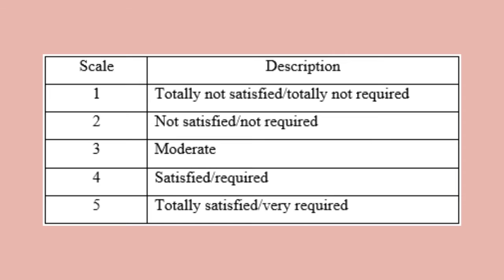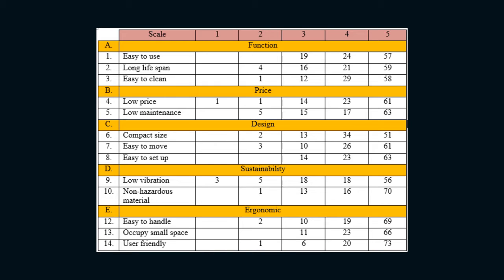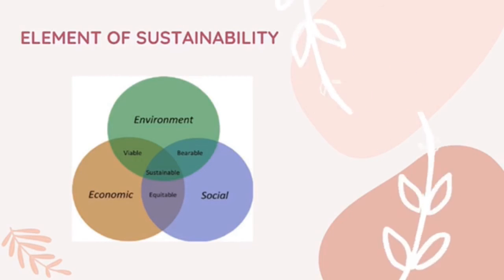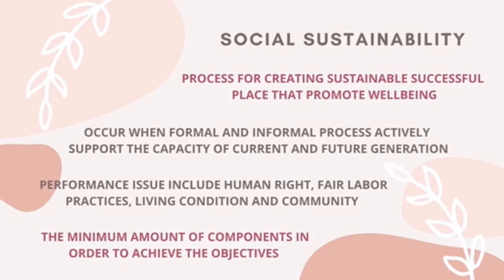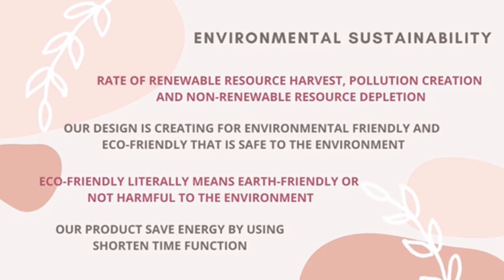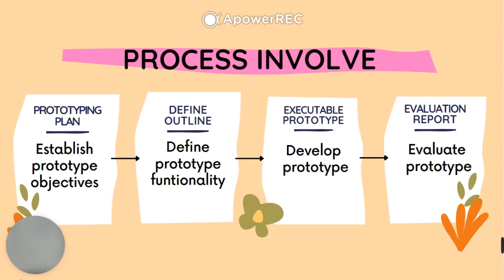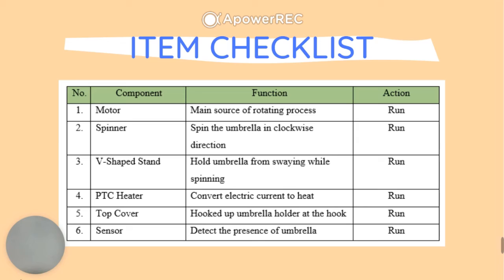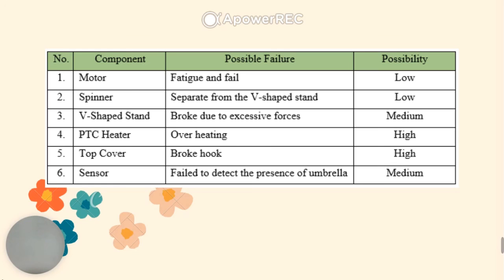Mechanizers - Umbrella Dryer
Project video for BDA40804 Integrated Engineering Design.

Group: Mechanizers
Project title: Umbrella Dryer
Section: 5